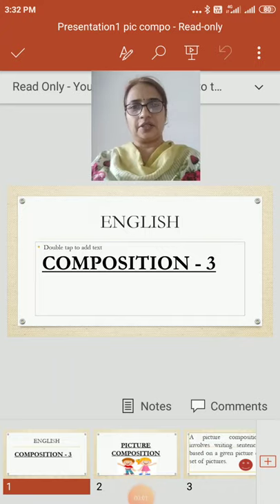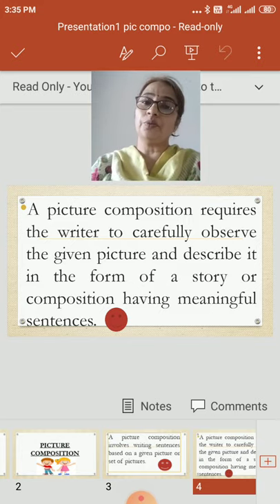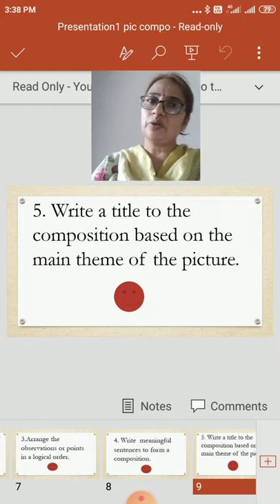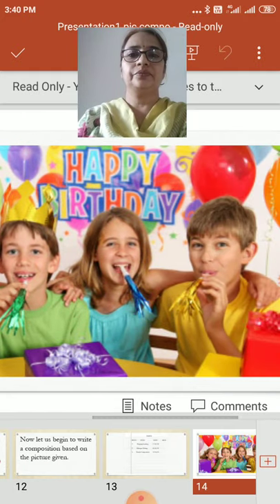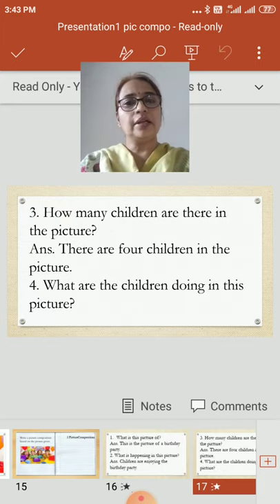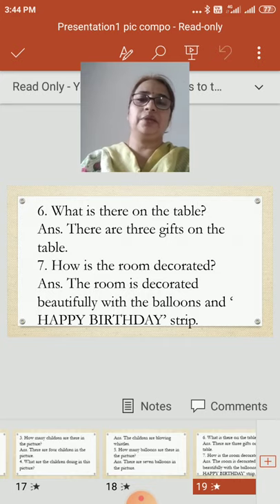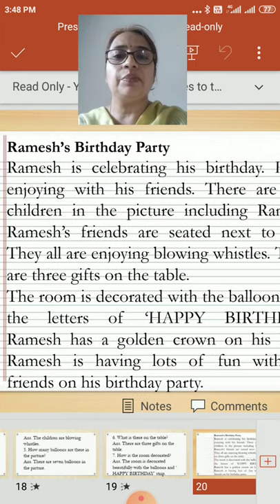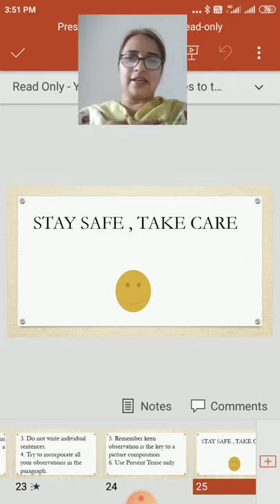class4 English composition3 picturecomposition